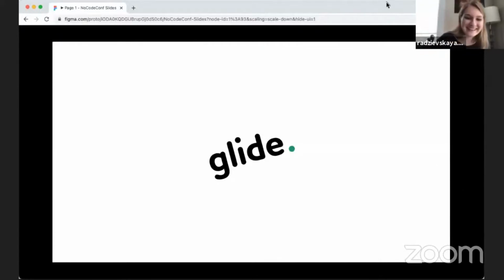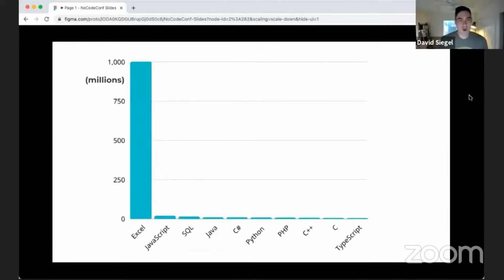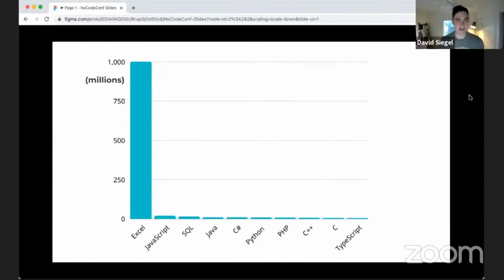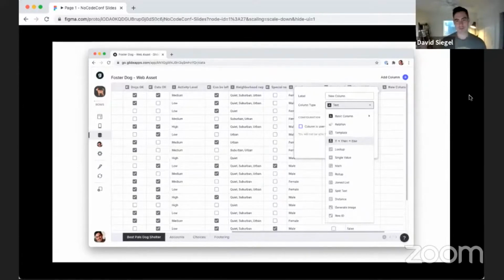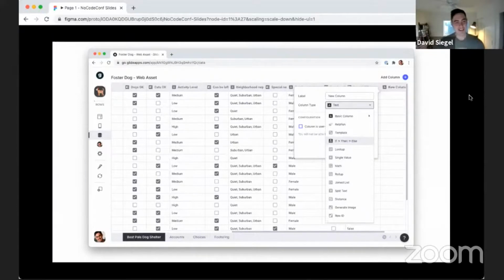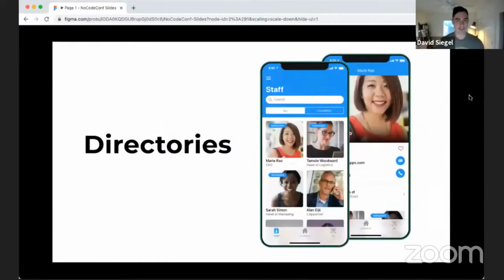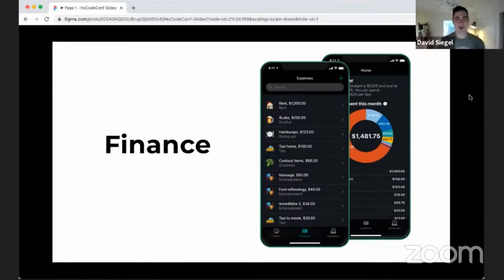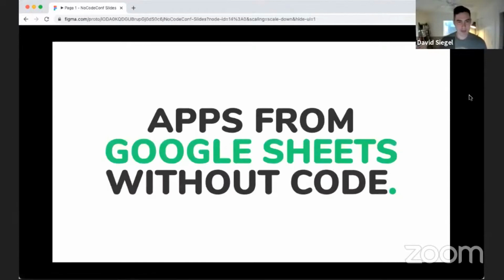Glide at Code Breakers NoCode Conference